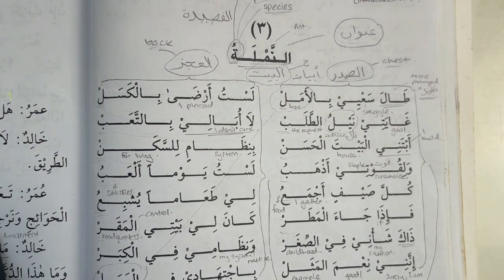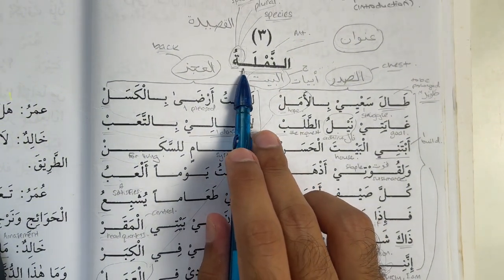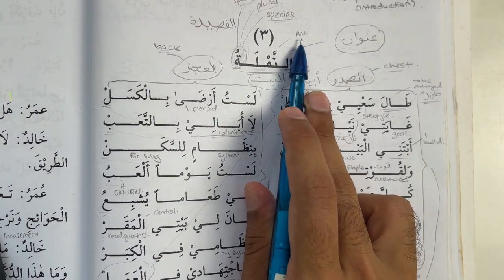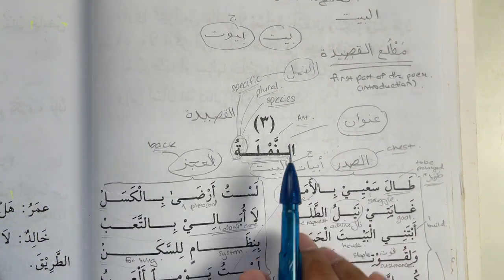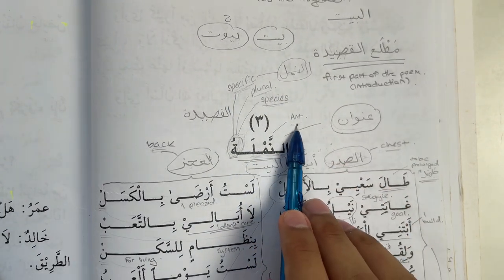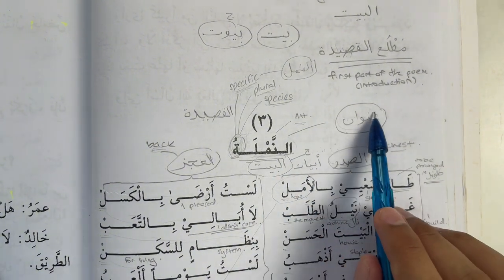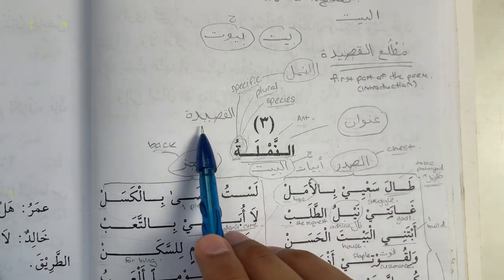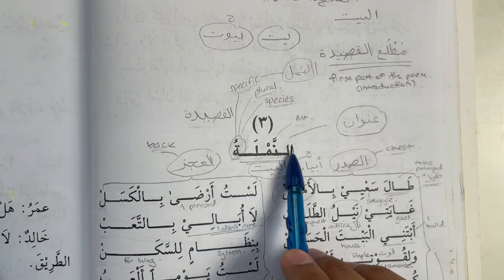Learn Arabic with ASMR (Fusha) - For Arabic Beginners l Arabic Mastery Academy - Part 3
The Book that I used for the video is a popular book used to teach Arabic because it has a lot of of simple stories to read.

Learn Arabic with ASMR | Reading from Al-Qira'atu ar-Rashidah

Assalamu alaikum wa rahmatullahi wa barakatuh! In today's video, we're diving into the beautiful Arabic language through the relaxing technique of ASMR. We'll be reading a simple yet profound story from the book Al-Qira'atu ar-Rashidah, which is perfect for beginners looking to build their basic Arabic skills.

Join me as we explore the phrases and meanings, and discover how ASMR can make language learning a peaceful and enjoyable experience.

Let's get started and immerse ourselves in the beauty of the Arabic language!

Become An Arabic Master in less than 20 months!